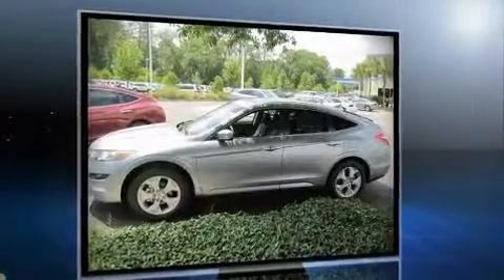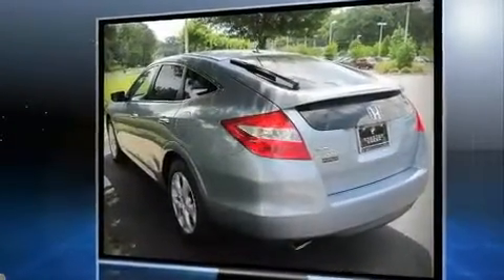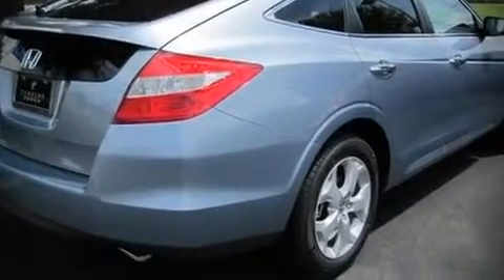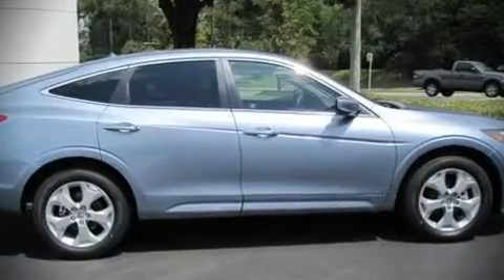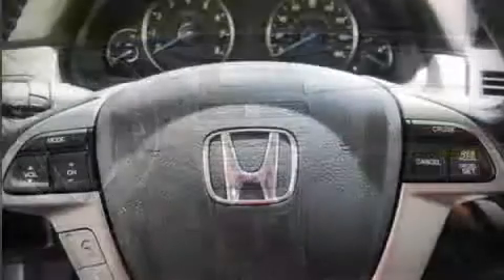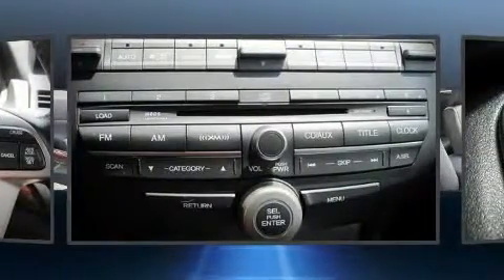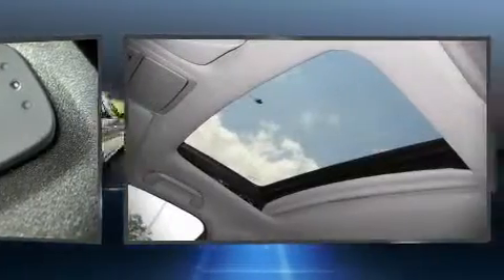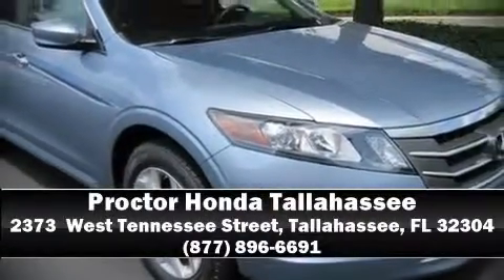2010 Honda Accord Crosstour EX-L SUV in Tallahassee, FL 32304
It features a front-wheel-drive platform, an automatic transmission, and a 3.5 liter 6 cylinder engine. Highway fuel economy of 27 miles per gallon distinguishes this vehicle as energy saving transportation. Top features include power windows, leather upholstry, heated seats, a split folding rear seat, power moonroof, heated door mirrors, remote keyless entry, and air conditioning. An attractive stance is achieved thanks to alloy wheels glistening within the fenders. Audio features include a CD player with AM/FM radio, steering wheel mounted audio controls, and 7 speakers, providing excellent sound throughout the cabin. Honda ensures the safety and security of its passengers with equipment such as: Dual front impact airbags, HEAD curtain airbags, Traction control, ignition disabling, and 4 wheel disc brakes with ABS. Rely on side curtain airbags during rollover collisions to protect both you and your passengers. Come down today and see this vehicle for yourself.